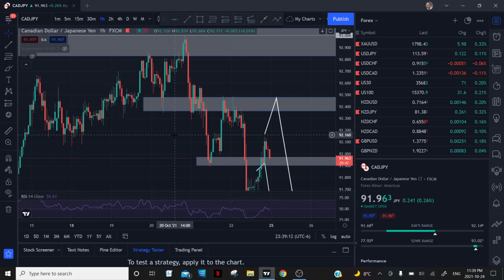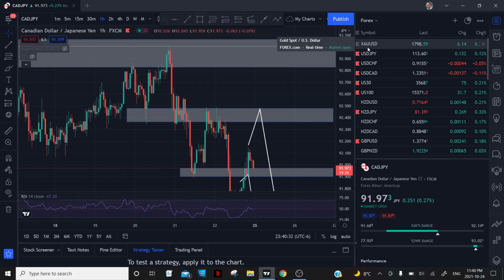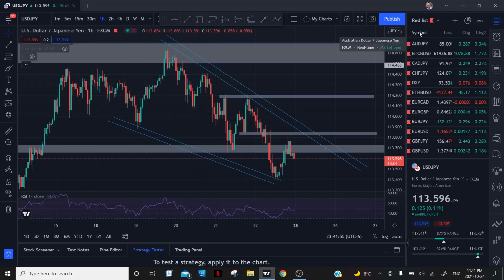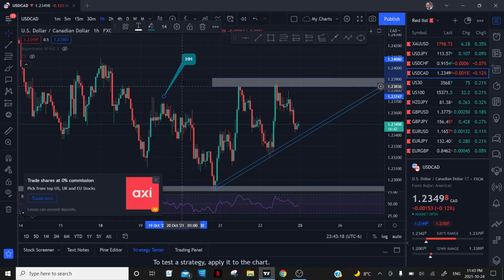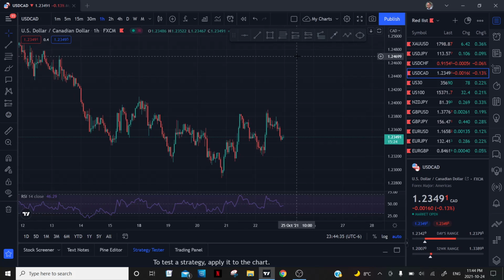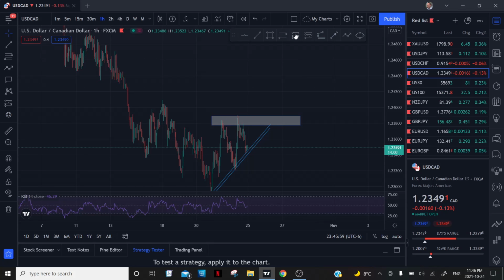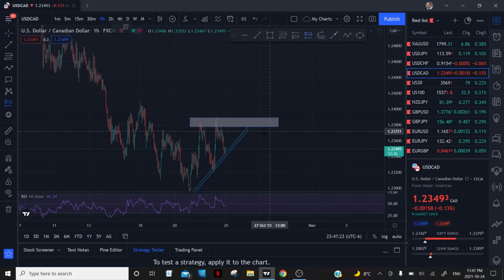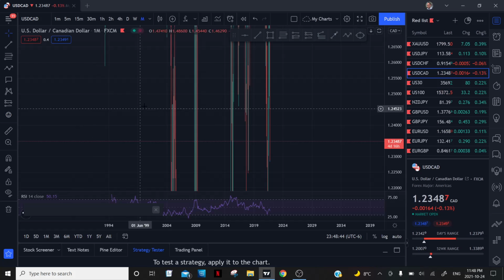Trading View Tutorial